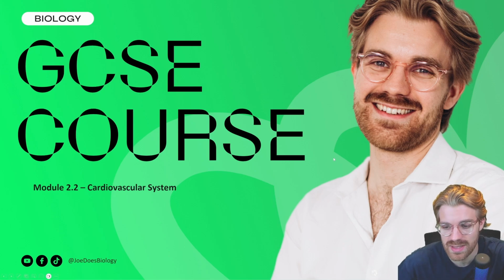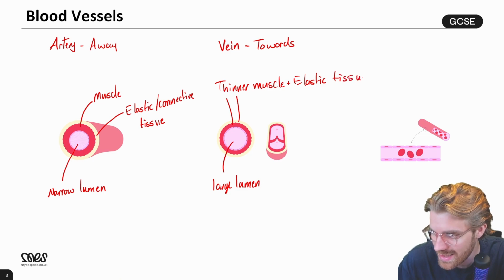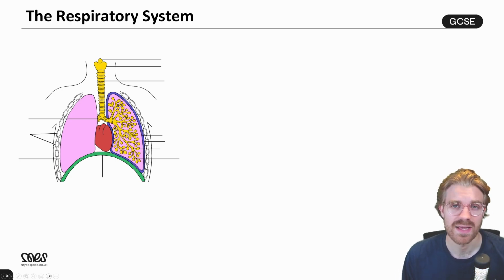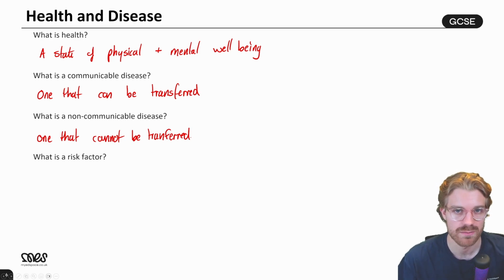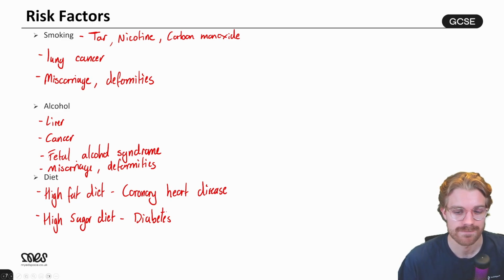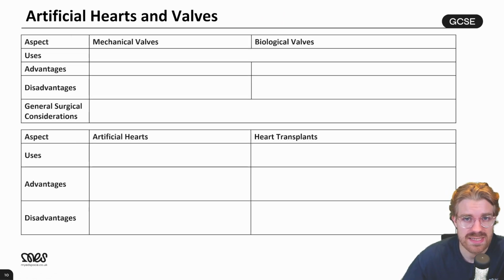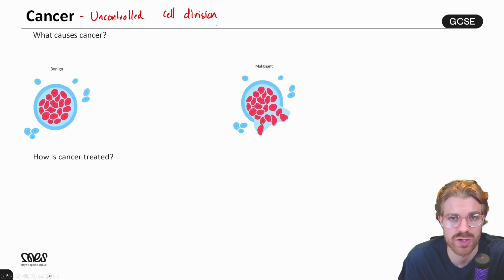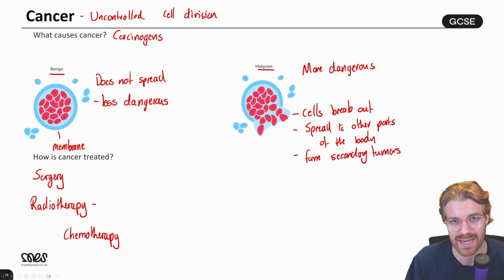The ENTIRE Cardiovascular System in 37 Minutes | GCSE Biology Module 2